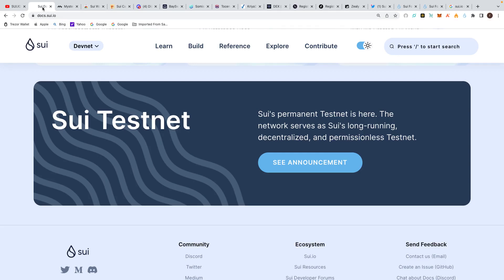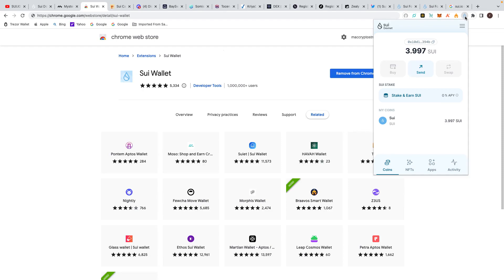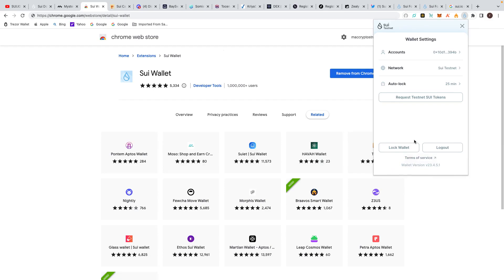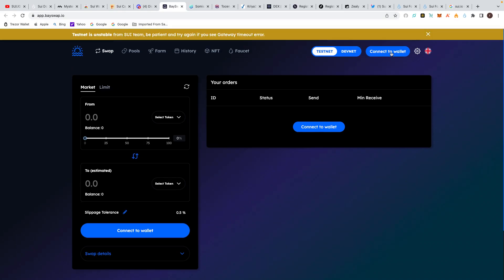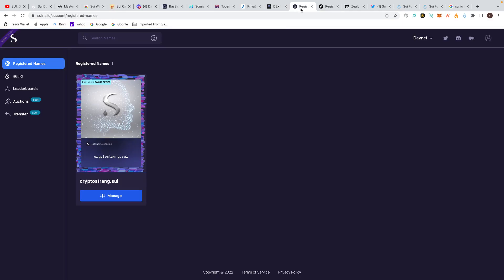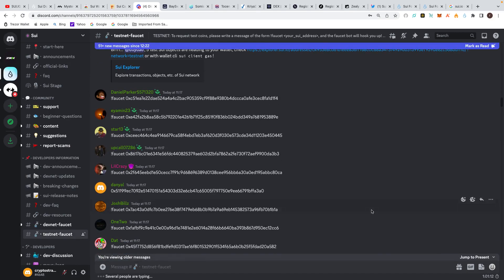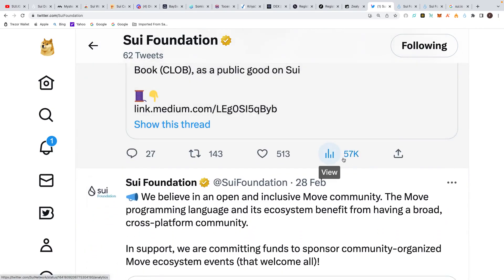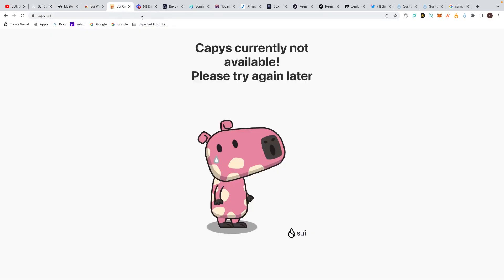SUI.IO $SUI Testnet launch - Step-by-step guide on getting one of the biggest airdrops of 2023!!!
As per the video under 'FAQ' list of Dex's with links to Sui testnet -

Developers of the following dapps have reported that they work on Permanent Testnet. We do not provide support for these dapps:

Fancy buying me a drink if I've helped ?

ADA - Deposit address -
addr1qyj6vj7yn6uz9sp9vysd76q0a9fwr0m48d0km2twp2cv7j790julawtsfmx4uqz8z70dpn3y2eaa7vddhx6apx9ek8zqxrqq3v

VRA - Deposit address -
0x9A8872eEb4cec7d726181Bd2198D8F3C4E4f1e3C

Great exchanges I have used for years -

BINANCE - Another site of interest to get alt coins, Trade or just HODL - (Getting altcoins and great exchange !)

BITPANDA-  My favourite site for selling cryptos for FIAT and straight to my bank account. Spend €25 and get €10 FREE !

This information is what was found publicly on the internet. This information could’ve been doctored or misrepresented by the internet. All information is meant for public awareness and is public domain. Please take this information and do your own research. I am not responsible for any external links, exercise caution. DYOR - Do your own research. Crypto is highly volatile and no guarantees about future returns can ever or will ever be made.